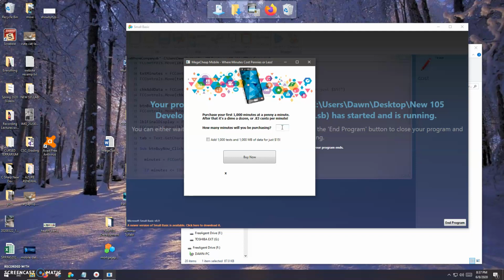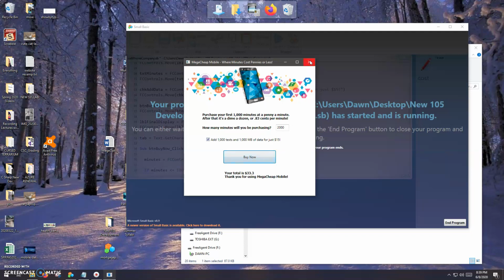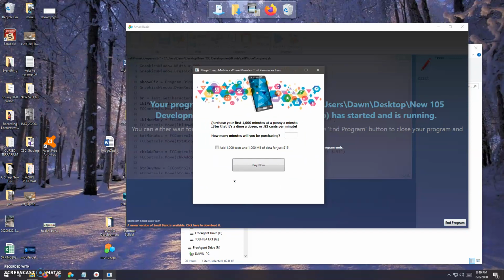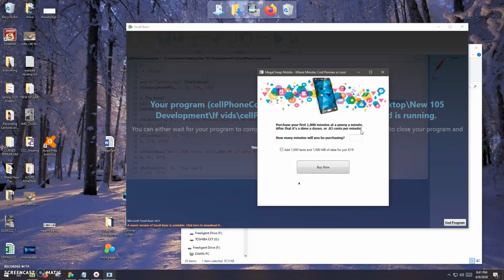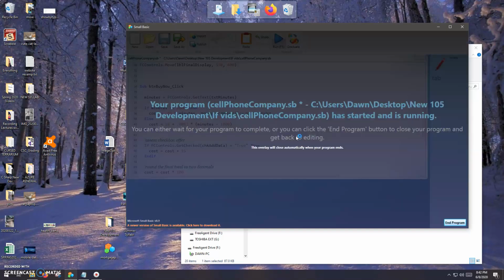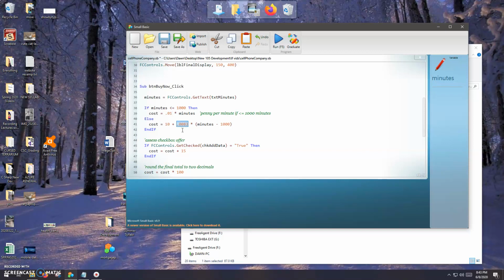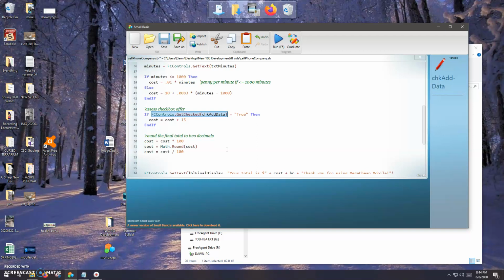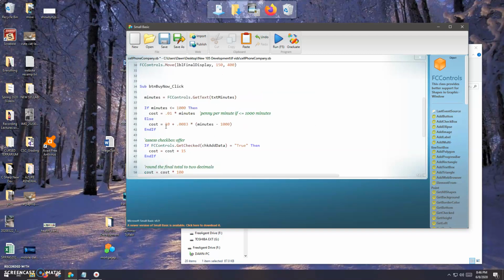Introducing the CheckBox